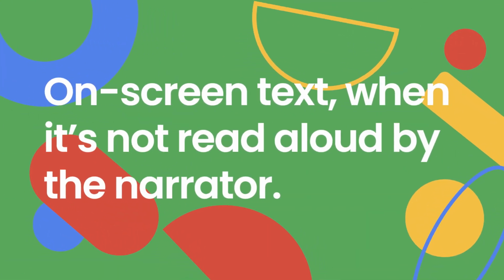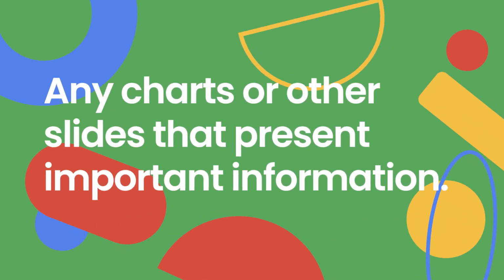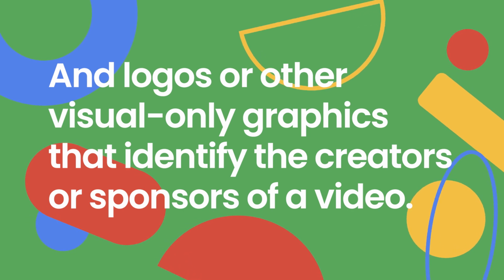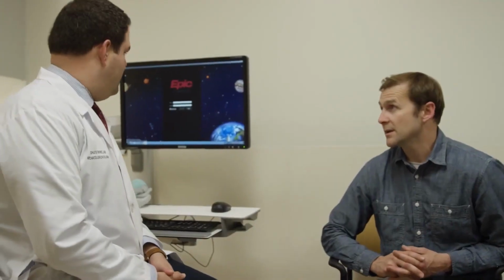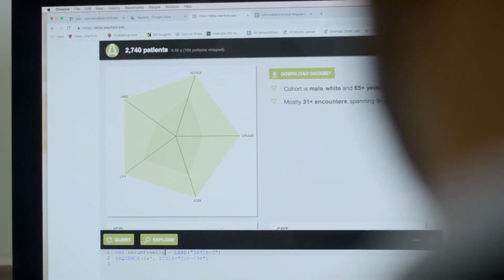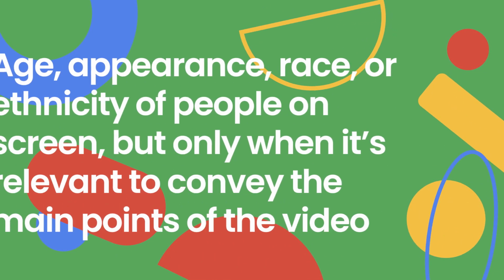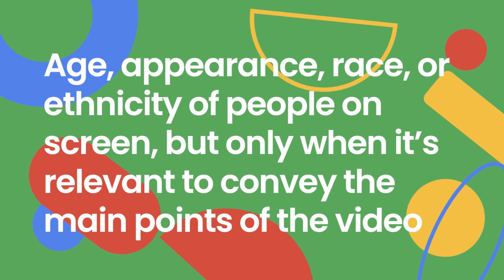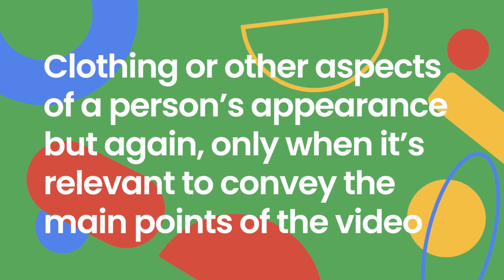What makes effective AD?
This video provides an overview of Audio Description best practices for informational videos.